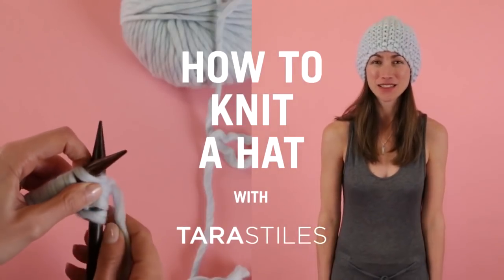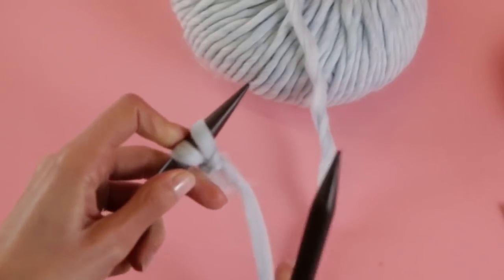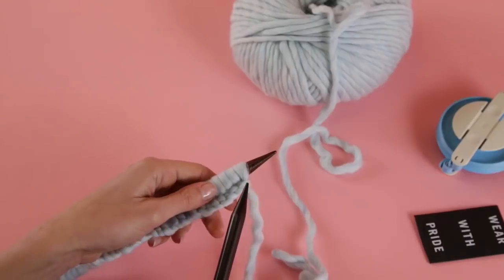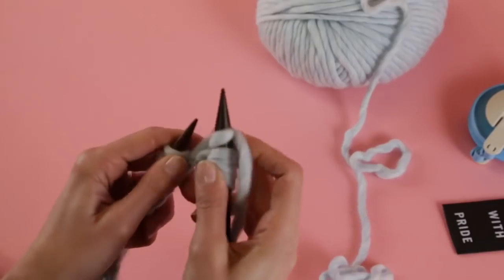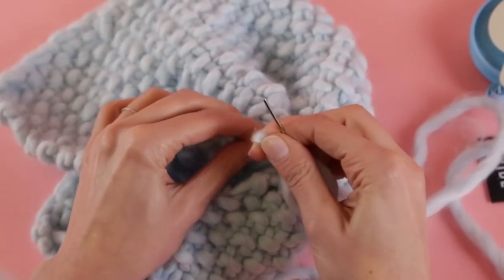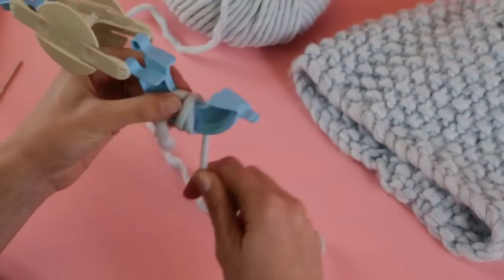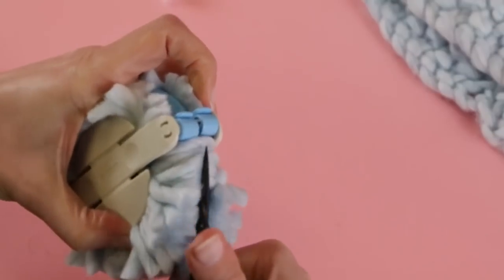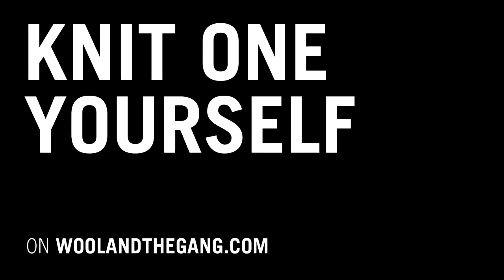How To Knit A Hat - Knitting Tutorial with Tara Stiles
We've teamed up with yoga guru Tara Stiles to teach you how to knit a hat step-by-step. Perfect for beginners! Suitable for both guys & gals :) Click 'Show More' for details on what we'll cover, what supplies we used and where else you can find Tara on the interweb.

In this video we will go through:

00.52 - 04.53: How to cast on (AKA how to get those woolly stitches on your needle)
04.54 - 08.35: Knitting and Purling (AKA Seed / Moss Stitch)
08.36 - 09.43: Take stitches off your needle and drawstring your hat
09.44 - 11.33: Sew it all up
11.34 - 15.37: Pompom time! 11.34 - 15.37
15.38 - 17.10: Sewing on your pompom and finishing off your hat

This hat is otherwise known as the Happy Daze Hat - usually only available at our knit parties. Get all you need in our kit over

Follow Tara on her channel for a look at her famous Strala yoga method, with tips, tricks and techniques to suit all levels and lifestyles.

Hé! Cette vidéo inclut des sous-titres en Français.
Hey! Dieses Video hat deutsche Untertitel.

Ever wanted to learn how to knit? Want to jump on the crochet trend? Wool and the Gang are here to offer you the latest tutorials for on-trend styles and techniques. From beginner's how to's to expert knitting techniques, we're here to help you become part of the gang.

Wool and the Gang is a DIY and ready-to-wear fashion brand for women, men, kids and babies.

Our do-it-yourself kits contain everything you need to get started with knitting and crochet.